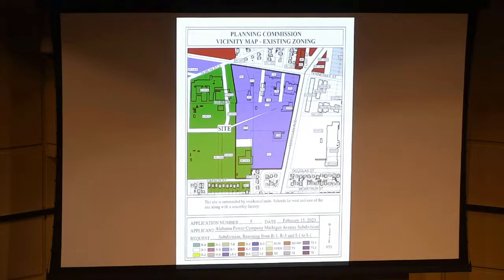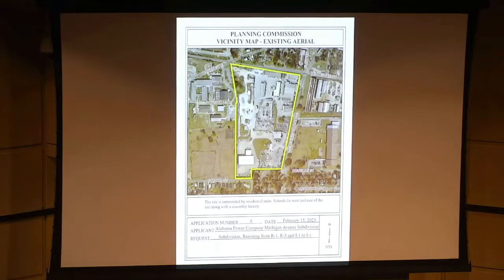City of Mobile Planning Commission Meeting Feb 15, 2023